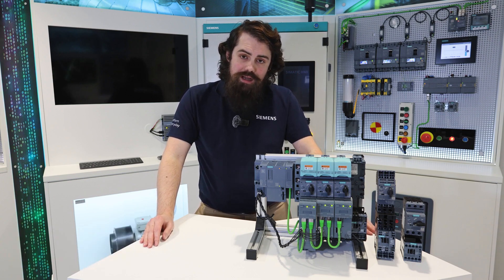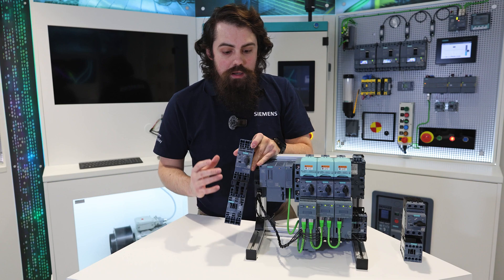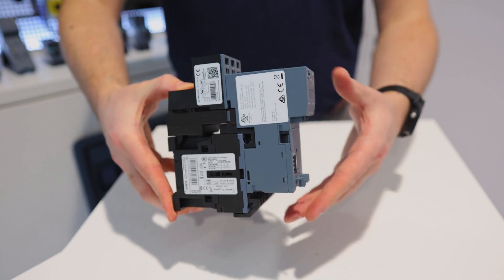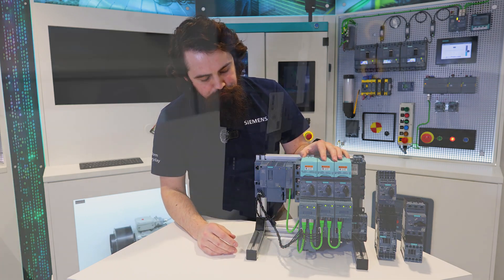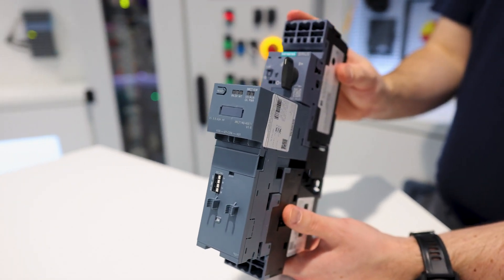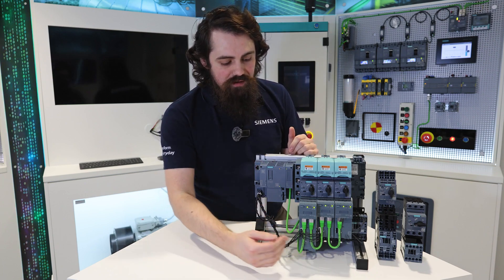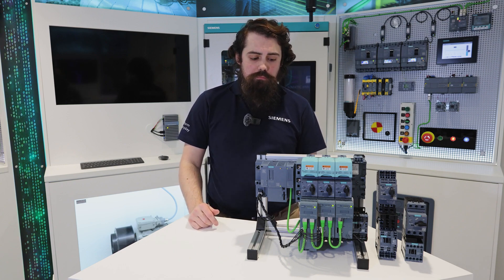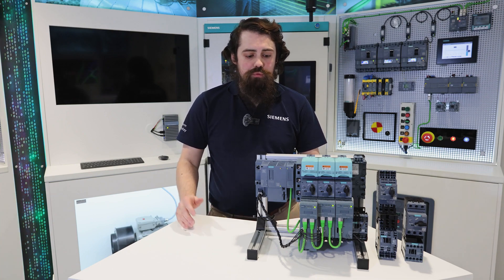SIRIUS 3RC7 Intelligent Link Module | Compact Power, Smarter Control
Discover the cutting-edge SIRIUS 3RC7 Intelligent Link Module – a powerful, compact device designed to optimize your industrial automation like never before. In this video, we explore the key features, capabilities, and application benefits of the 3RC7, offering a detailed look at how it integrates seamlessly into your control cabinet for maximum efficiency and performance.

Whether you're working with industrial automation systems, smart motor control, or digital I/O expansions, the SIRIUS 3RC7 stands out with its intelligent diagnostics, real-time data communication, and easy integration with TIA Portal and PROFINET environments.

✅ Key Highlights:

Plug-and-play integration with SIRIUS devices

Reduced wiring and setup time

Enhanced data transparency and operational reliability

Compatibility with SIMATIC systems and Siemens TIA ecosystem

Optimized for Industry 4.0-ready applications

🎯 Why Choose SIRIUS 3RC7?
Its modular architecture and high-performance connectivity make it ideal for industries aiming for precision, scalability, and long-term efficiency. Watch now to see how this smart module transforms control panel design and elevates your automation game.

👉 Got questions? Drop them in the comments below, and let’s get technical!